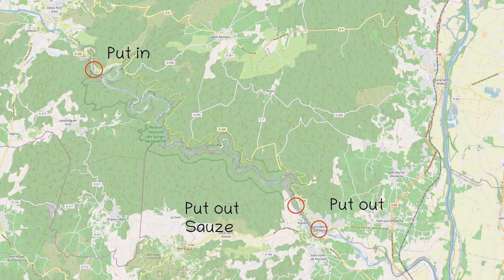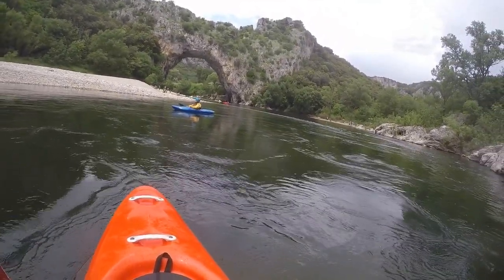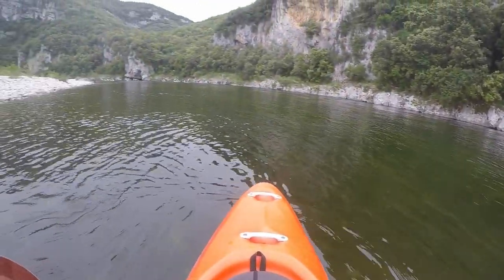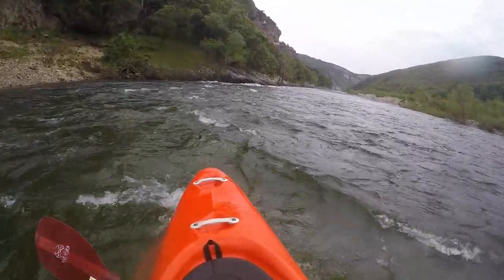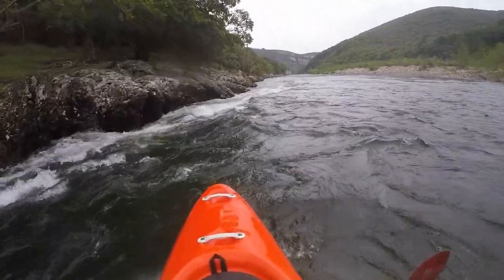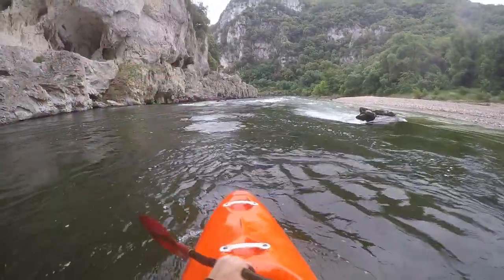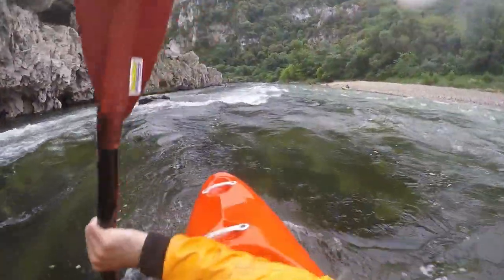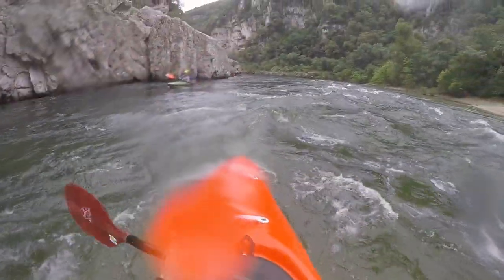Ardèche: Great Gorge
This episode of my French whitewater river guide looks at the Great Gorge of the Ardèche from the Pont'd Arc to Staint Martain.

Put in: 44°22'38.0"N 4°25'00.1"E
Put out Sauze: 44°18'34.6"N 4°33'11.8"E
Put out Saint Martin: 44°18'04.2"N 4°33'48.3"E